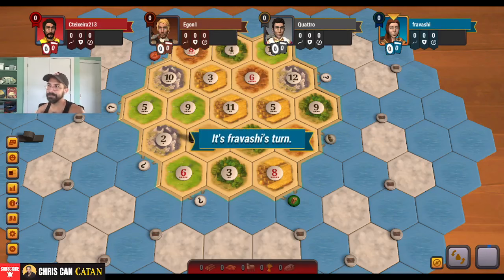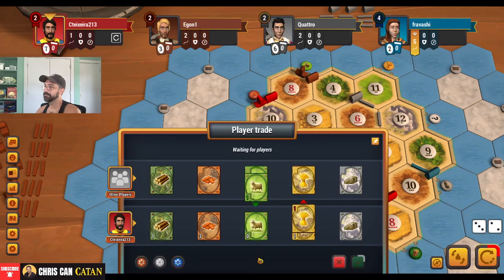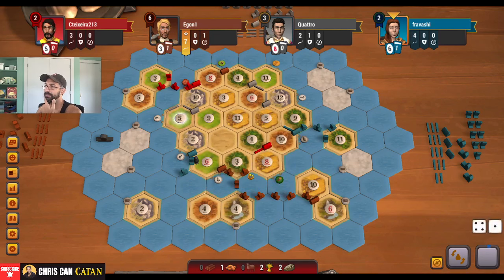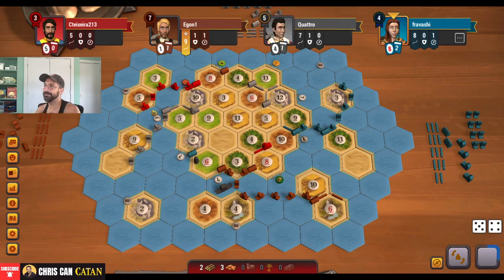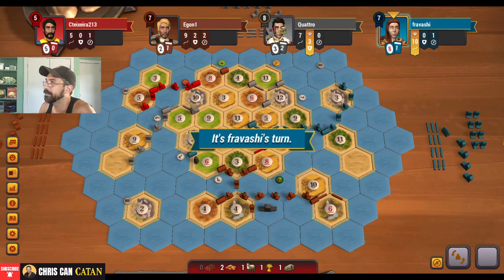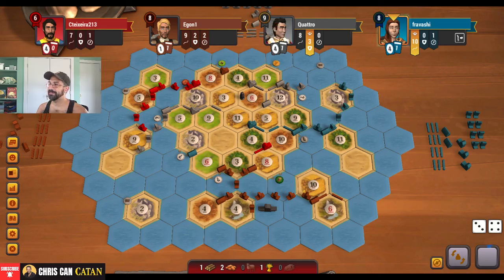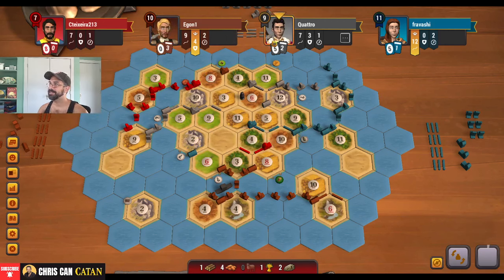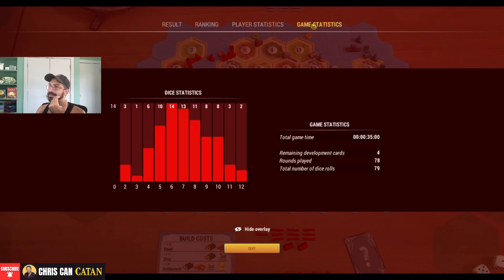Betting BIG On Brick | Top 25 Catan SEAFARERS | Game 178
It's time to play Catan Seafarers! Watch me play every game on Catan Universe! Watch me play every game on Catan Universe, ASO Brain Games, and Colonists.io! I upload Catan gameplay footage to the channel on a daily basis. :)

Game 178 - The Treasure Islands
ELO: 1459